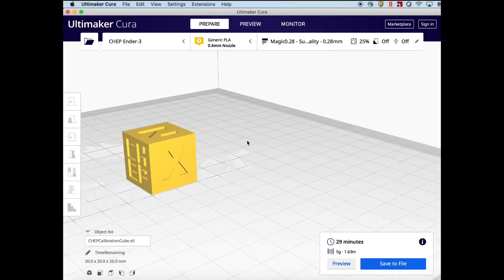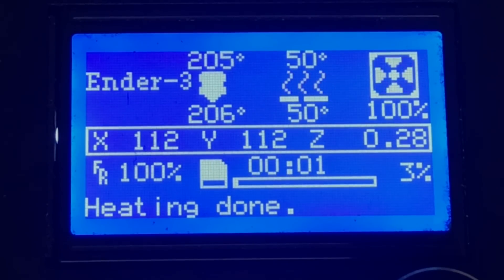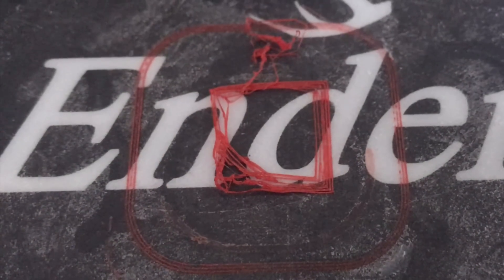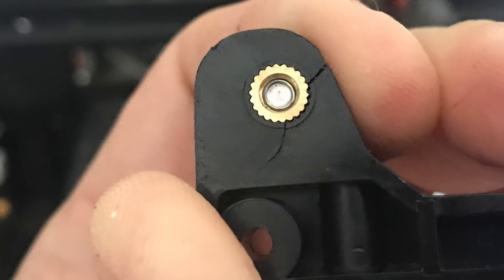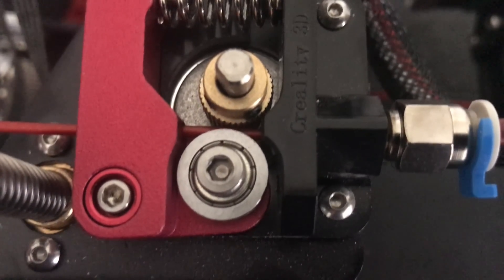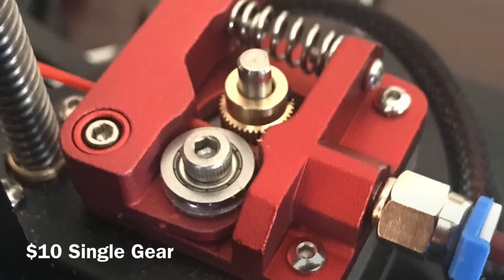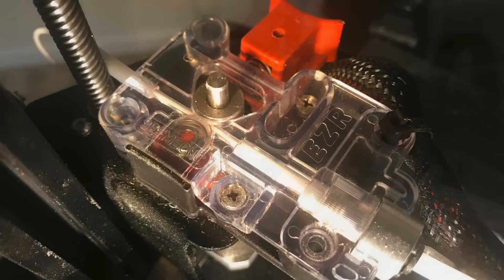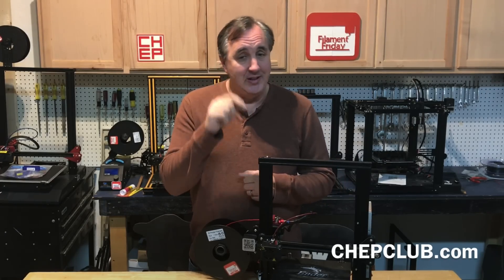Fix Under Extrusion from Cracked Extruder Arm on Creality Ender 3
Chuck shows you a Fix for Under Extrusion on Creality Ender 3. He found it while testing a Cura 4.4 Plugin. He shows you the plugin and the problem he found on his Creality Ender 3 that was causing under extrusion. It was creating bad 3D prints that looked terrible. The solution is an easy fix and he shows you step by step how to fix it.
He also shows how the Cura 4.4 plugin works on the Creality Ender 3.

Nozzle Removal Palm Ratchet:
Premium Version with Rubber Grip

1/4” socket for above ratchet:

Filament Friday Filament:

PTFE, Couplings and Cutting Tool:

Filament Friday Sticker:
Send Self Addressed Stamped Envelope to:
Electronic Products

Chuck's Arduino Book: